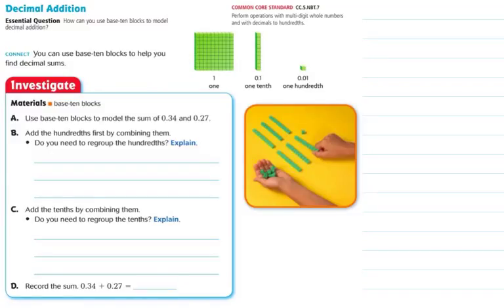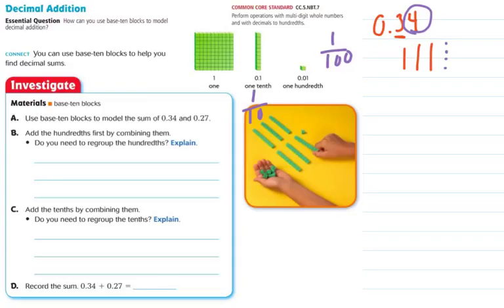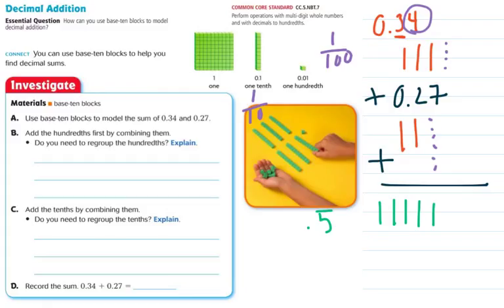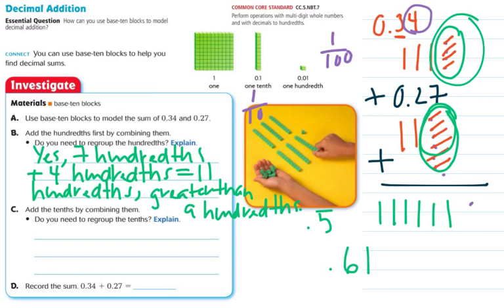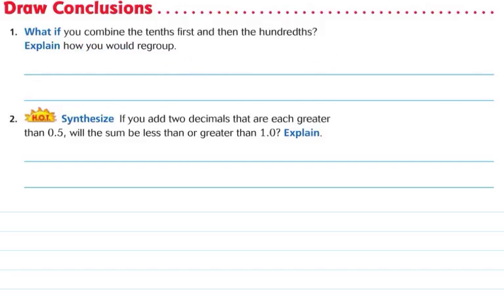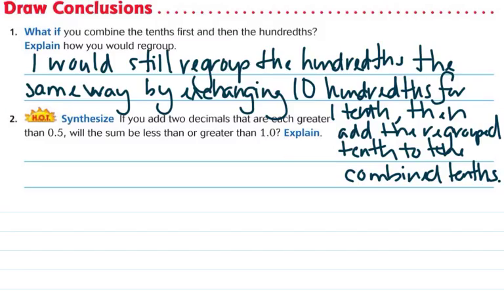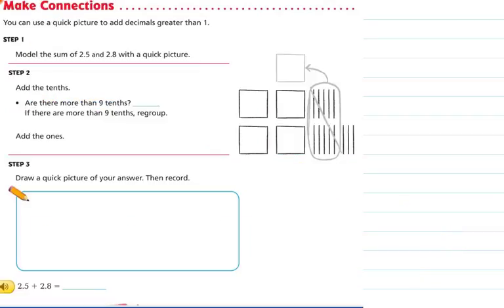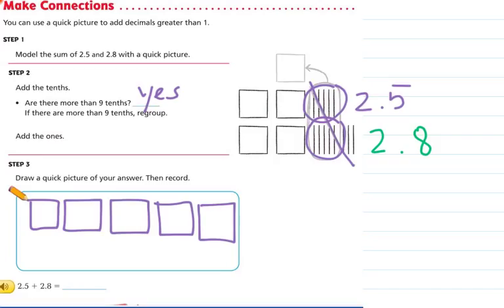Lesson 3.5 Investigate Model Decimal Addition